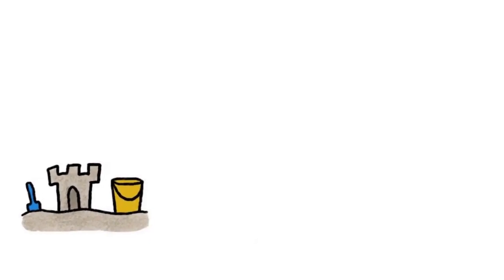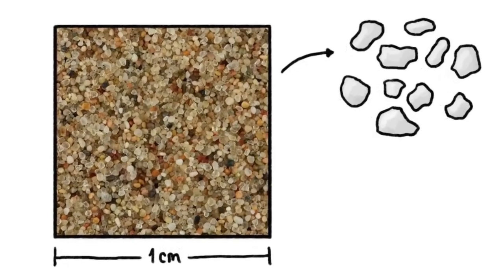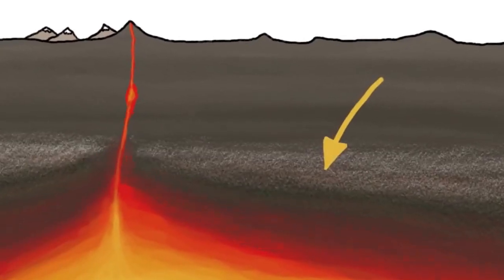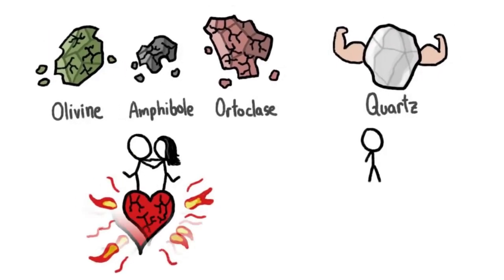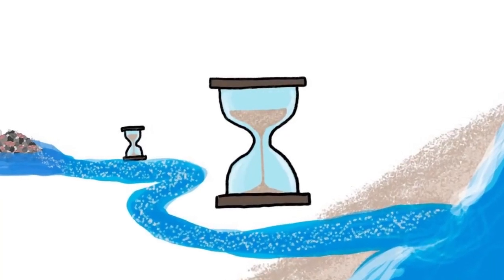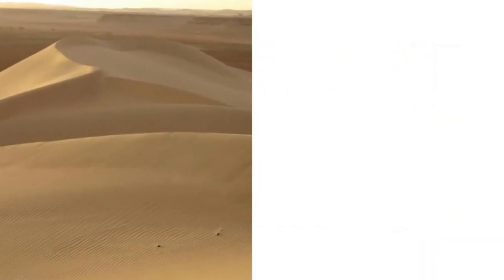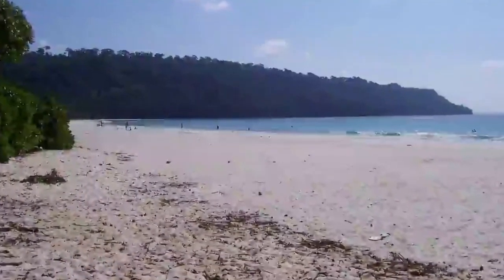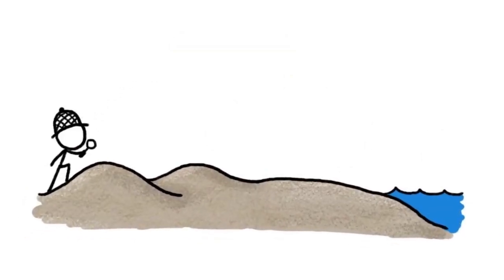Why is All Sand the Same ?